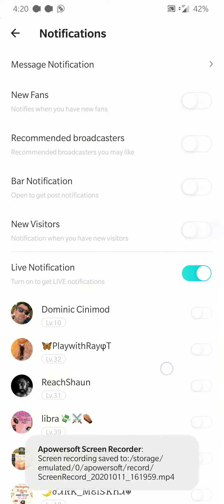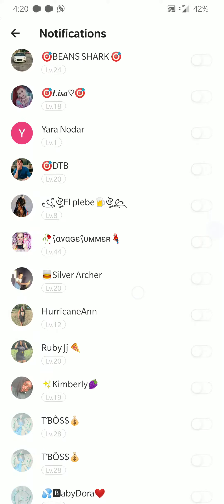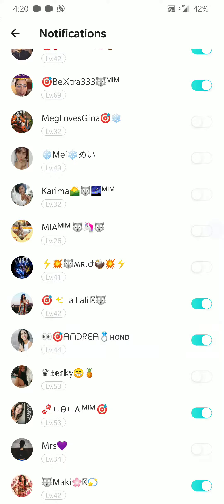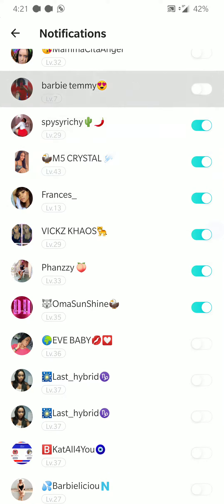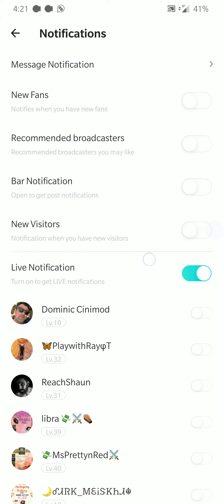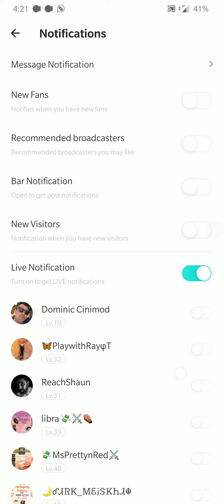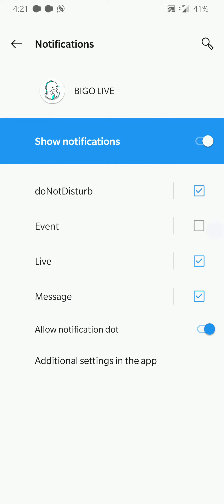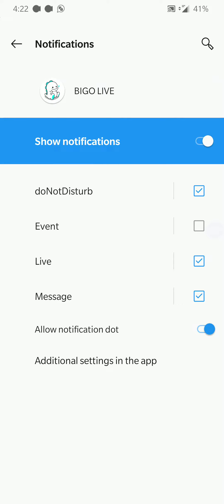October 12, 2020